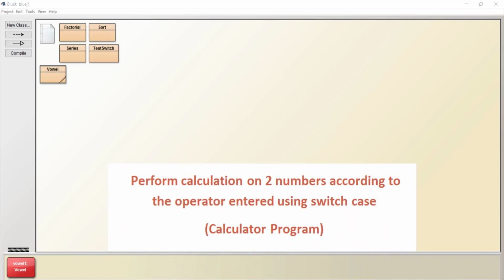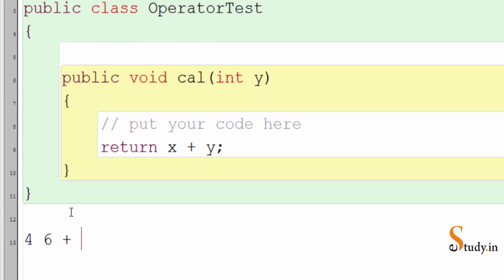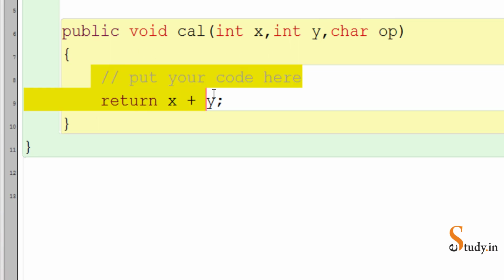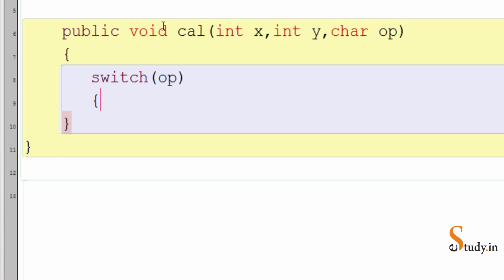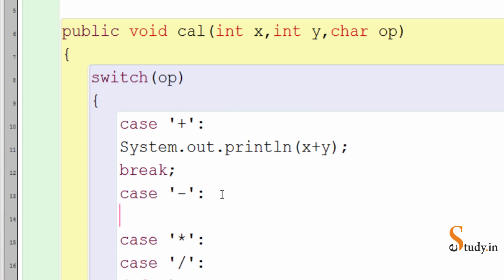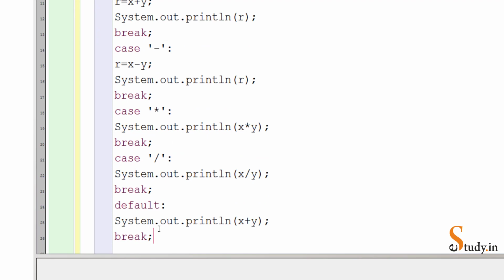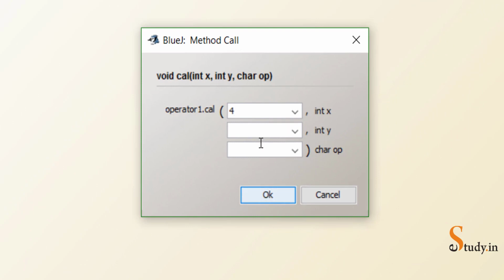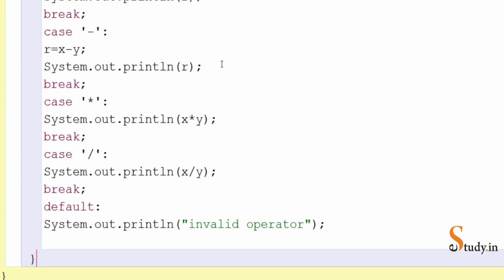Java: Print Result of Two Integers based on operator entered Using Switch-case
This video will help you in understanding switch case  and builds an understanding of decision making concepts. These programs will help all who are learning java , be it students or professionals.